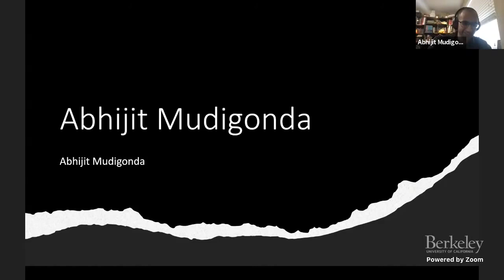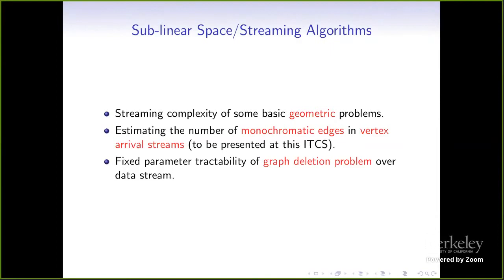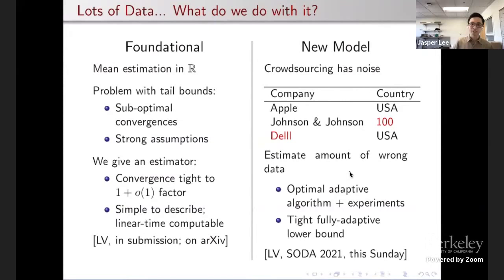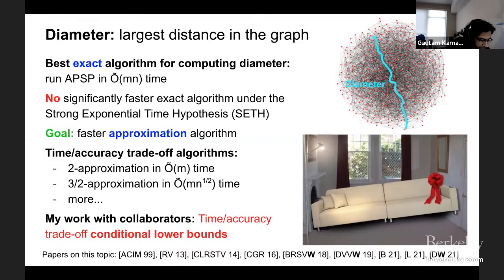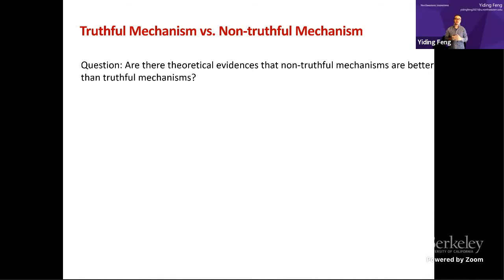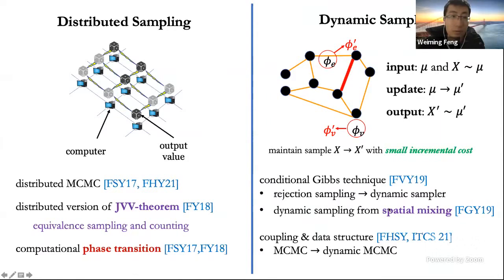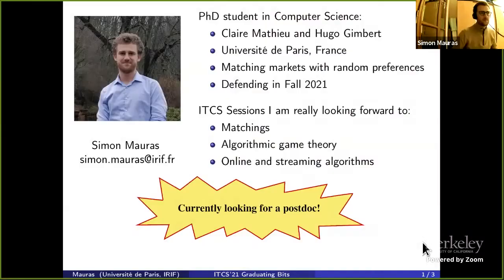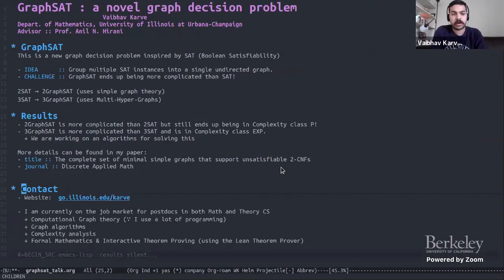GRADUATING BITS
ITCS 2021